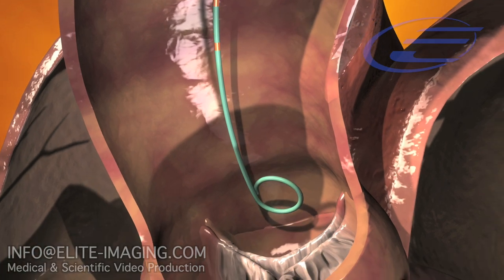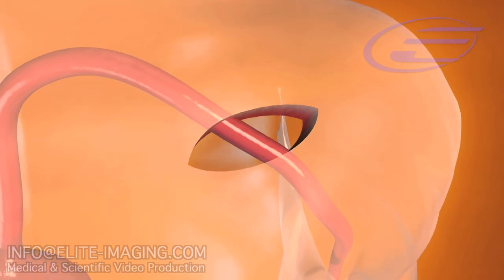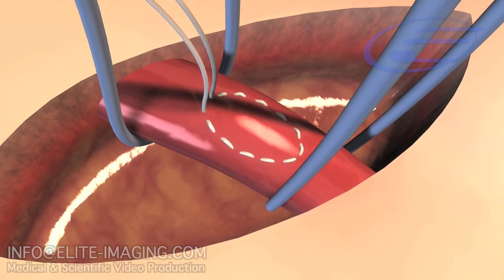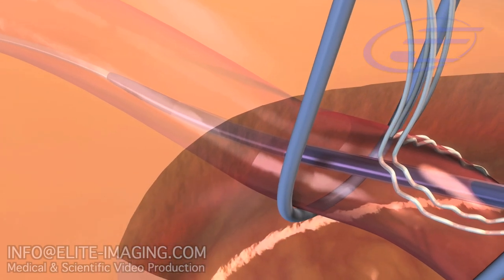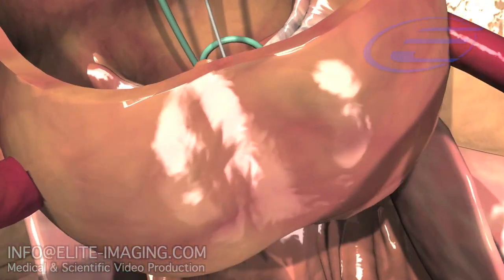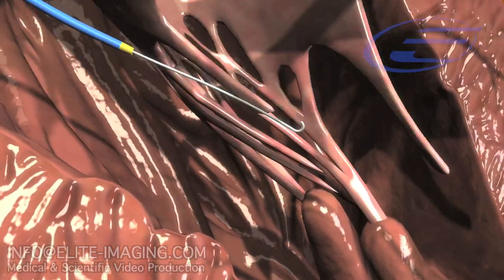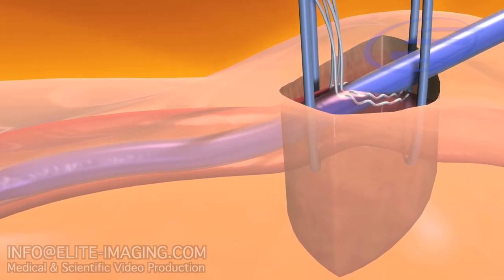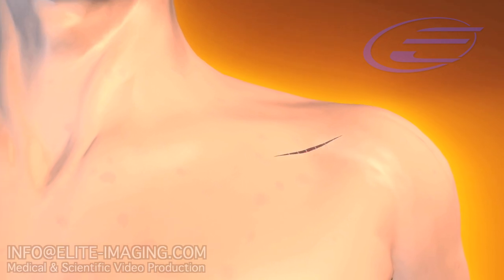Subclavian Aortic Heart Valve replacement - Medical & Scientific Video Production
The CoreValve subclavian Revalving System enables a percutaneous, beating-heart interventional procedure to implant a self-expanding, nitinol aortic heart valve prosthesis. The Delivery catheter enters from the subclavian artery.